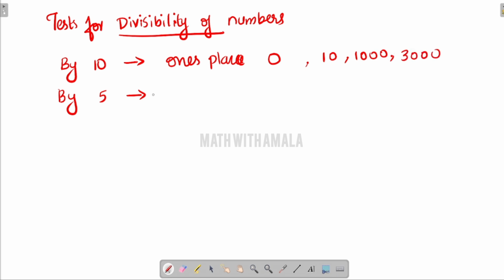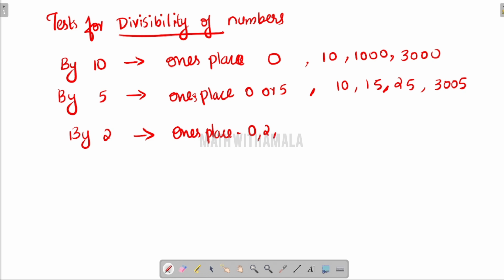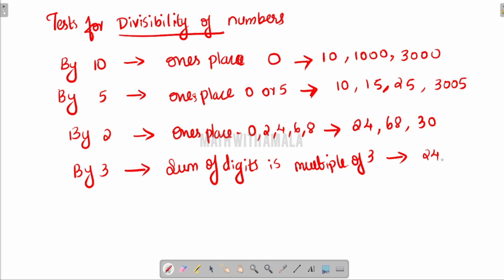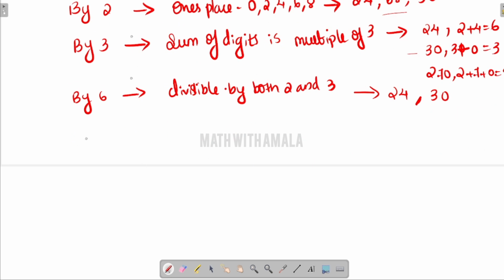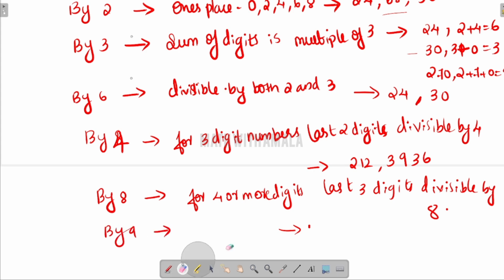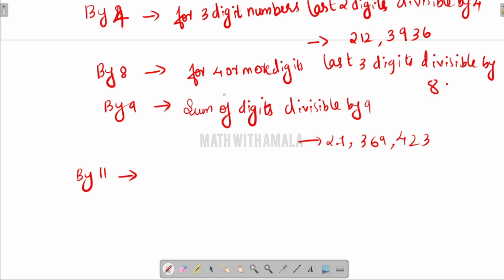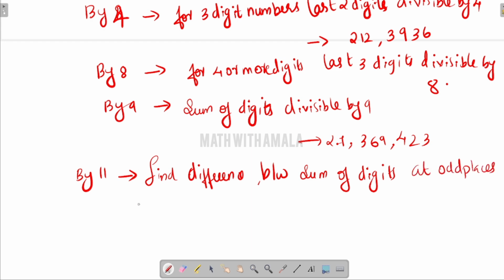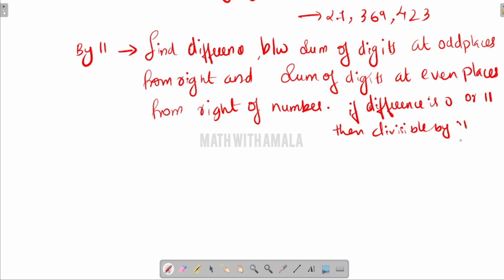G6C3P5 | Divisibility tests playing with numbers